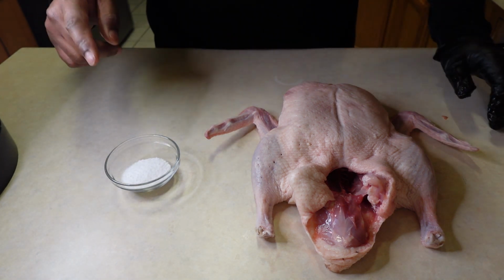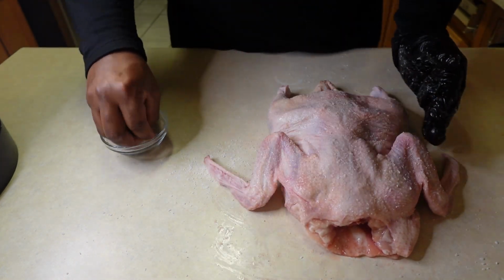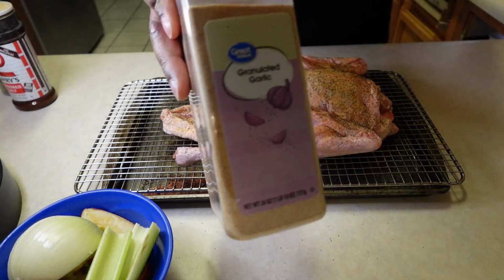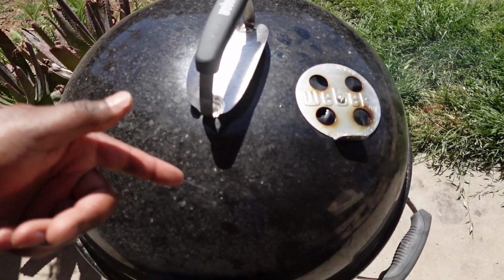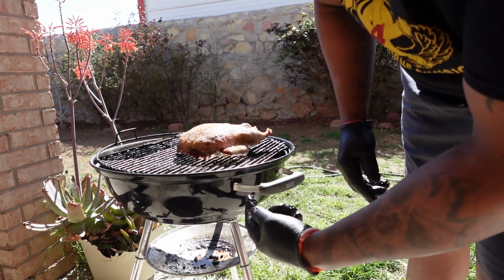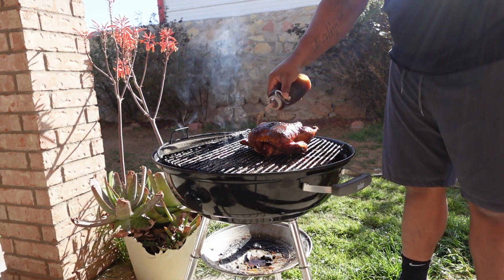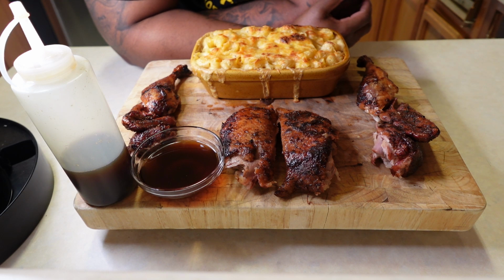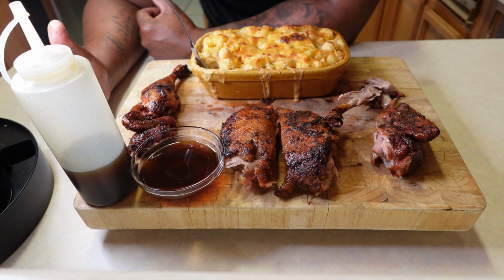White Cranberry Soy Glazed Whole Duck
9 lb. Duck Dry Brined overnight for 12 hours using Morton's Kosher Salt. During the application of alt, I poked holes all over the duck to aid in the fat having a way to evacuate from under the skin during the cooking process. The next day the Duck was removed from the fridge and was sat out at room temperature for 30 minutes. Prior to starting a fire on the Weber Kettle 22 inch with the Smoke n' Sear attachment, I seasoned the Duck with Lawry's Seasoned Salt, Badia Brand Black Pepper and Granulated Garlic. I also used this time to stuff the inside of the Duck with half an apple, 1 stick of Celery and half of an white Onion to add thermal mass to aid in even cooking. I then started a fire on my Weber Kettle. The Duck was placed on the kettle grill Breast Side up for the duration of the cook. The Duck was left on for 45 total minutes before the first check and turn for the bird to promote even cooking. After the first 45 minutes, I checked the bird for even cooking, gave the Duck a turn as well. The bird cooked another 45 minutes before being checked again. After this check, I began glazing the bird with the White Cranberry Soy Sauce Glaze every 20 minutes for the next hour. The bird was then removed and placed upon my kitchen counter to cool off.
Glaze Recipe:
White Cranberry Juice
Brown Sugar
Pinch of Kosher Salt
Water
Soy Sauce
Honey